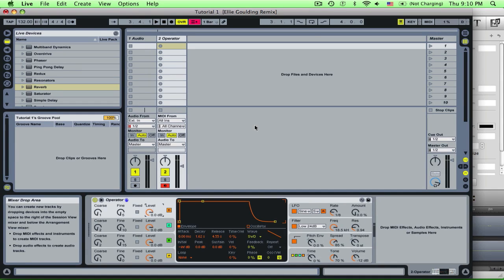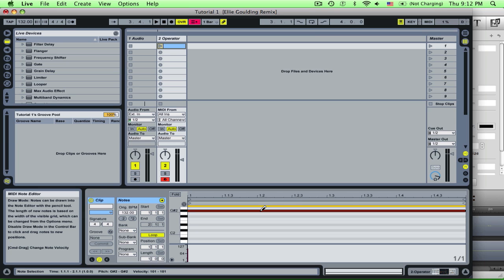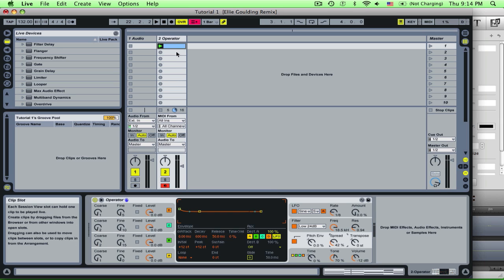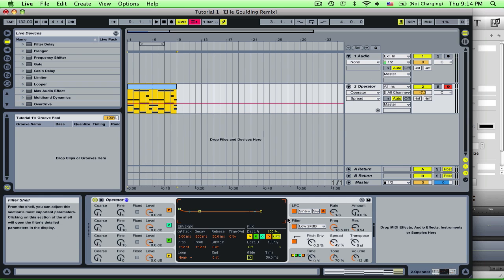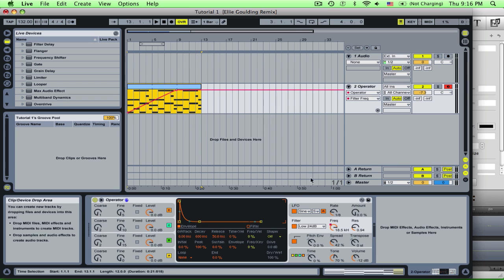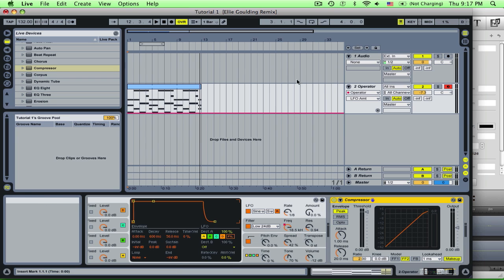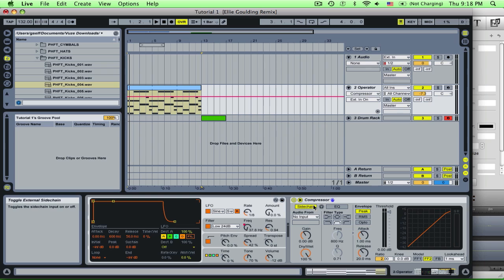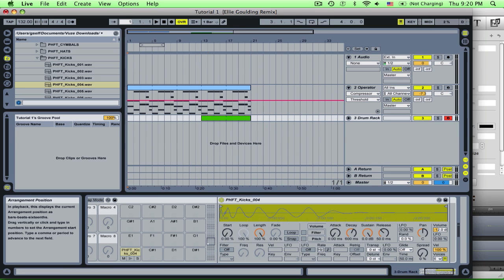Ableton Automation and Sidechaning Tutorial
Just a quick video on how to automate parameters in Ableton Live and how to sidechain your compressor effect.